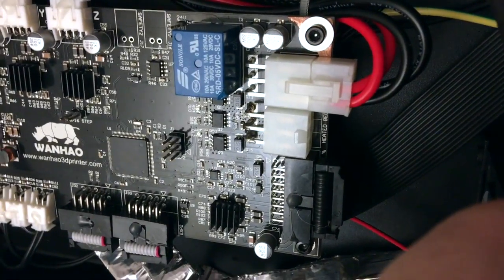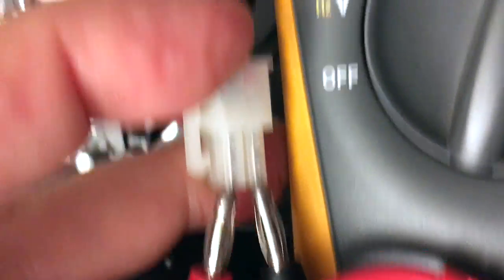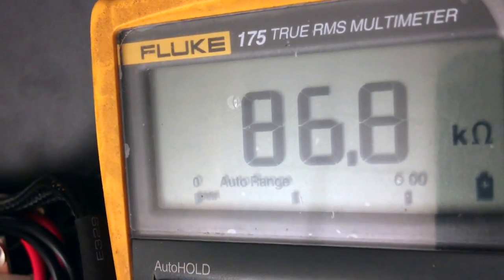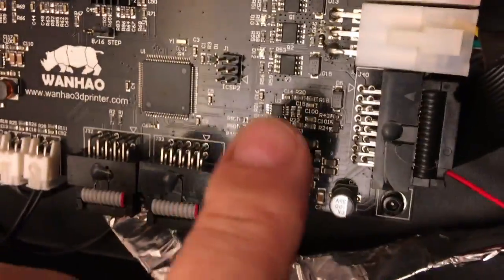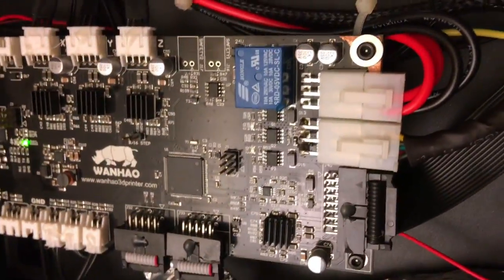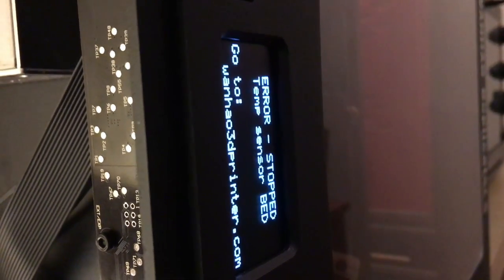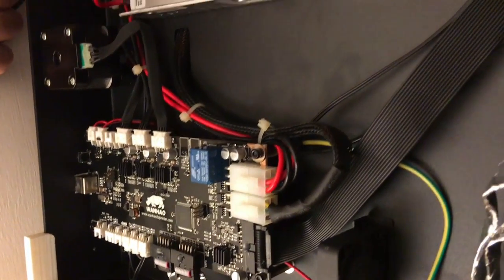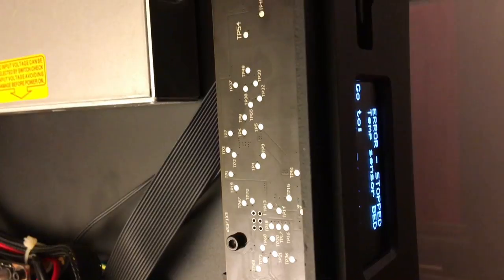Wanhao D6 Heated Bed Error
Wanhao Duplicator 6 - I have had this printer for only a few weeks and this error suddenly started.